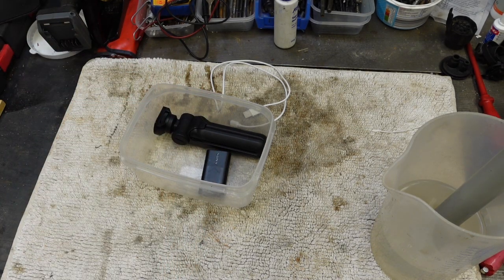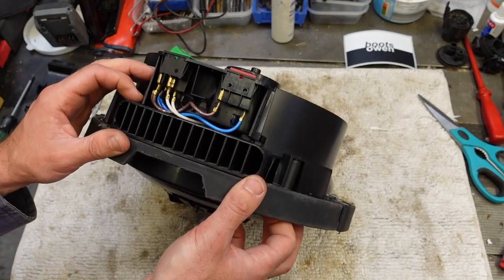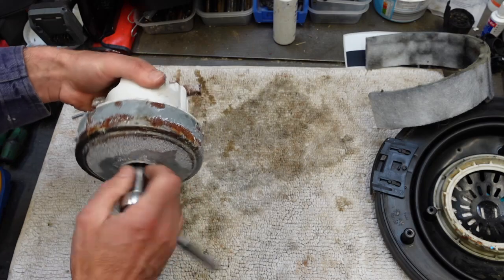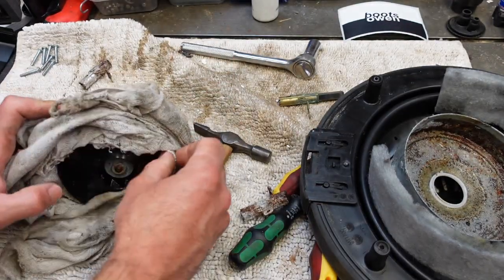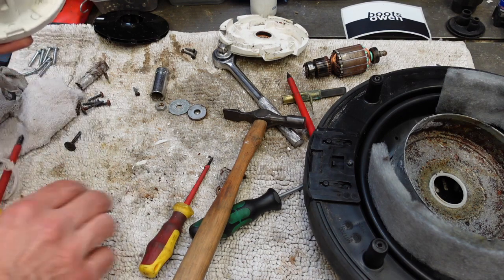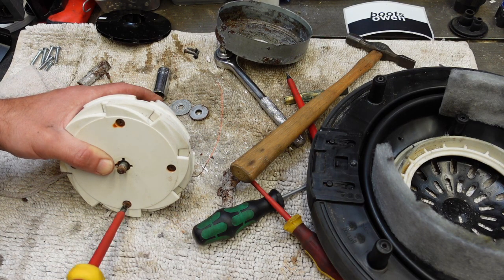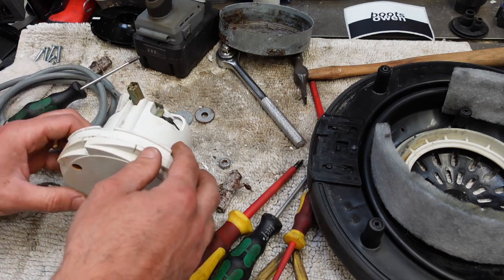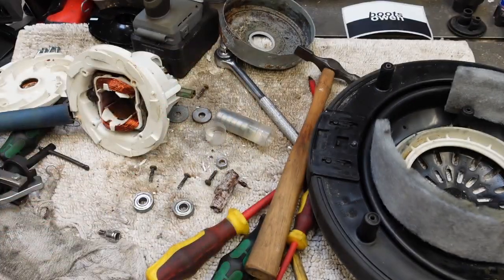A tale of two Henries: Numatic and Henry with an arcy sparky motor